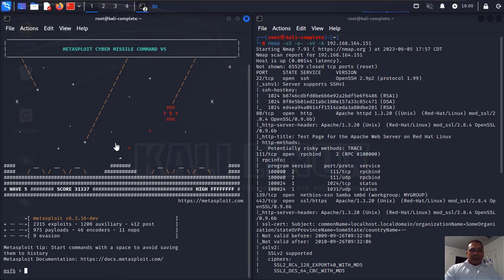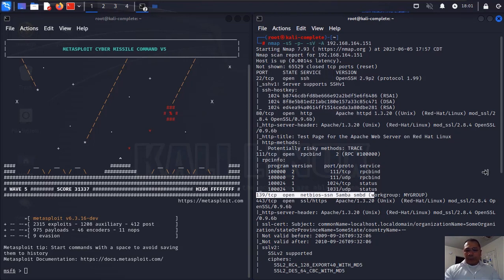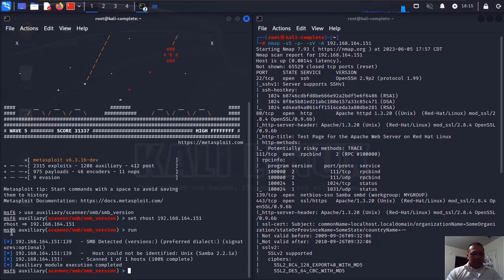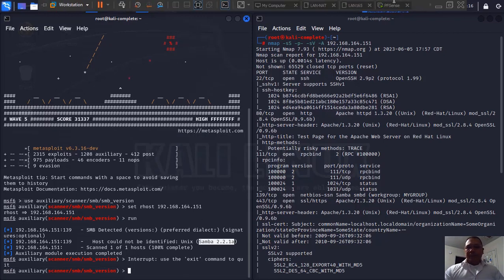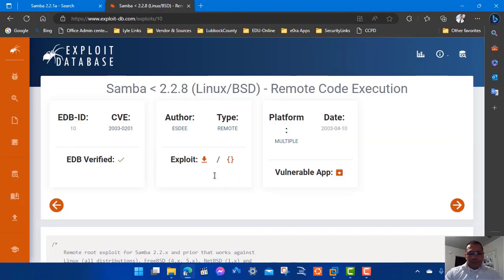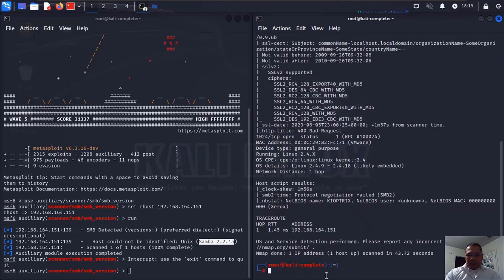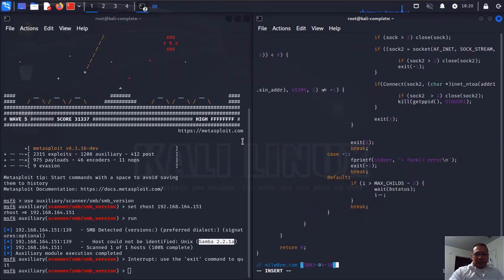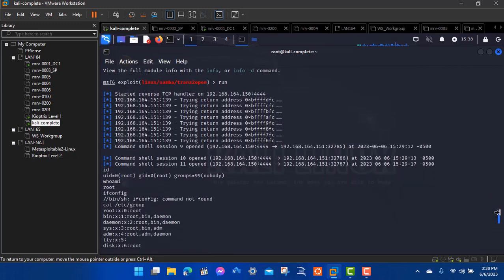GCU CYB610 Topic 4. Pen testing demo with KIOPTRIX Level 1.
A pen testing video on how to gain access to a system. Utilizing Kali Linux, NMAP, and Metasploit.